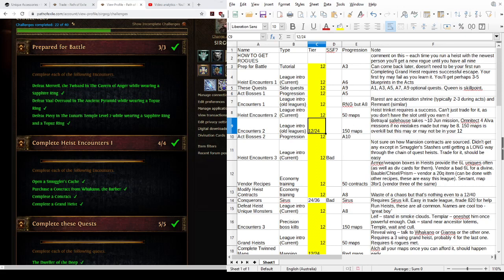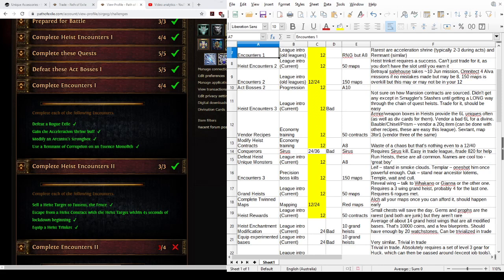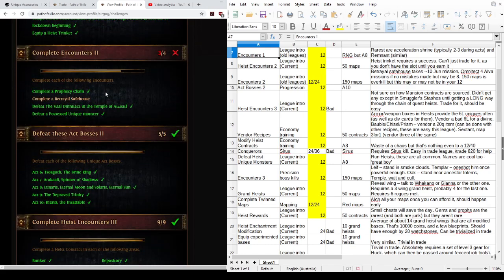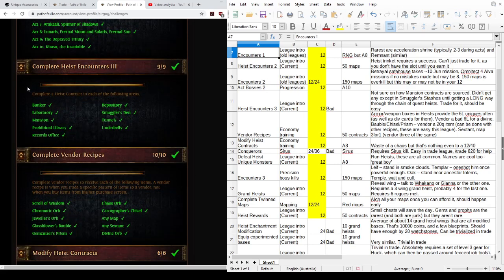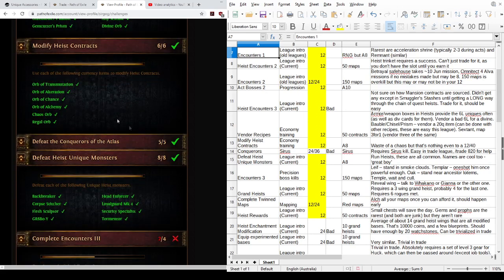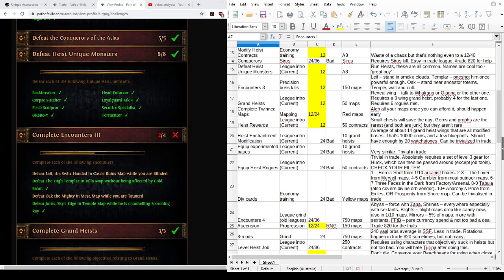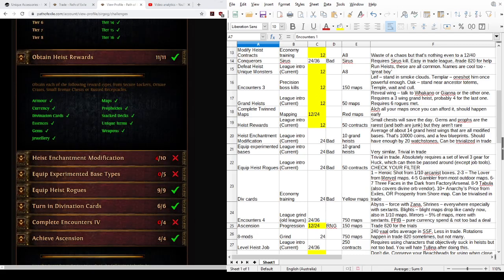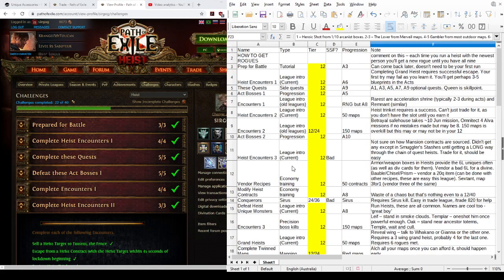Path of Exile - Guide to getting 12 Challenges in the Heist League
More aimed at newer players than my usual content, this is the first in a series of videos discussing the Heist challenges. I've listed the 18 I think are easiest here - you can do any 12 you feel are easiest.

This is first in a series. This will be updated with parts 2 and 3 go online.

0:00 Intro notes
1:23 Prepare for Battle
2:14 Heist Encounters 1
3:38 Complete These Quests
4:56 Act Bosses 1
5:18 Encounters 1
7:44 Heist Encounters 2
8:23 Encounters 2
12:55 Act Bosses 2
13:04 Heist Encounters 3
13:58 Vendor Recipes
19:19 Modify Heist Contracts
20:00 Heist Uniques
20:16 Encounters 3
21:55 Grand Heists
23:48 Twinned Maps
24:02 Heist Rewards
24:34 Level 90 & Ascend

(Defeat Conquerors is skipped, it requires killing Sirus and will be mentioned in a later video)

i've set up one of those silly merchandise stores. if you want to buy anything there. also accepting bribes (not real bribes) . if you'd rather spend money on other stuff, that's cool too.